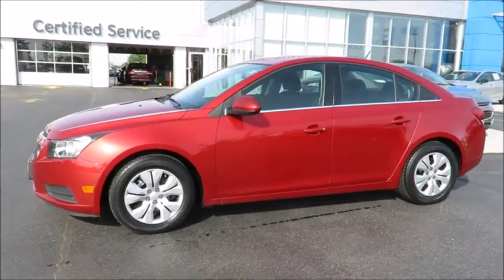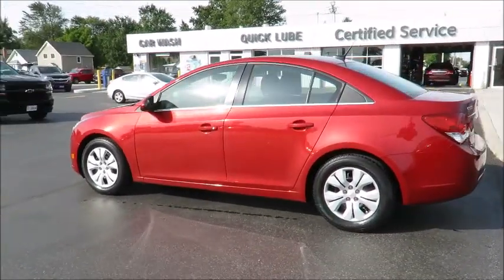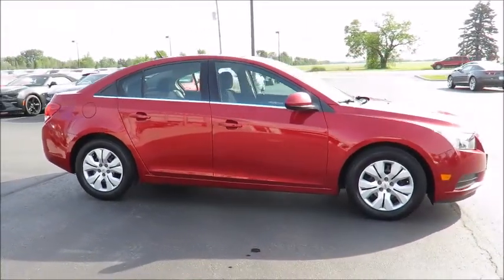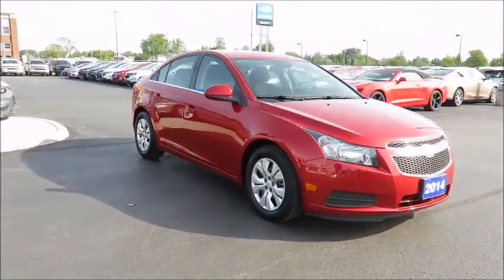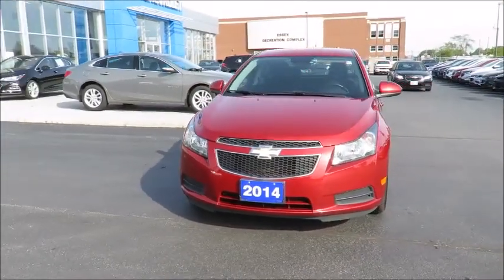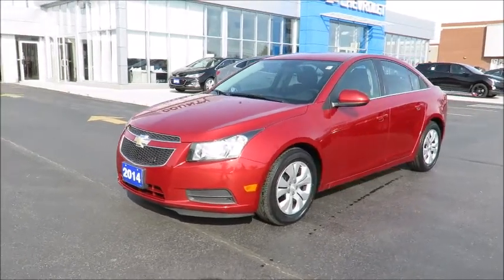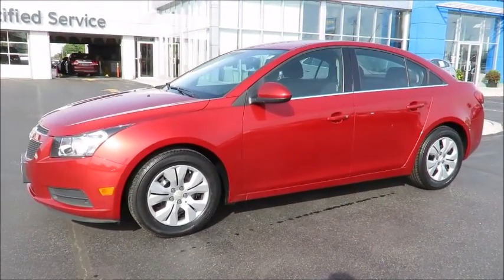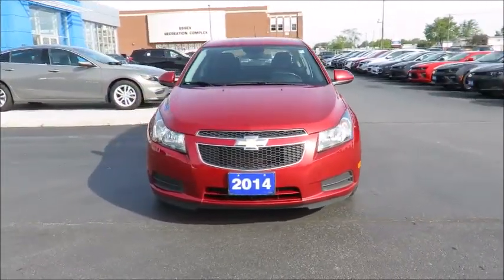2014 Cruze LT Crystal Red Tintcoat